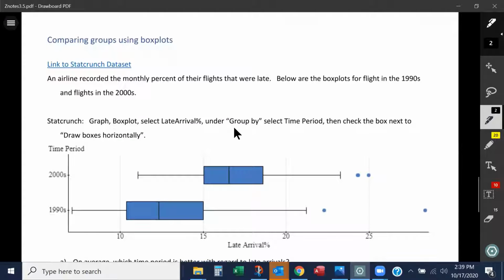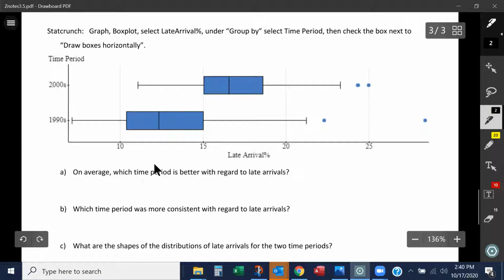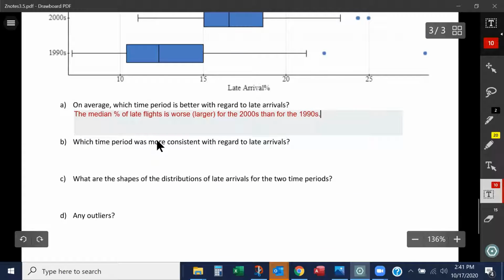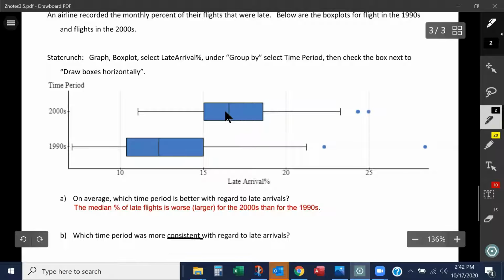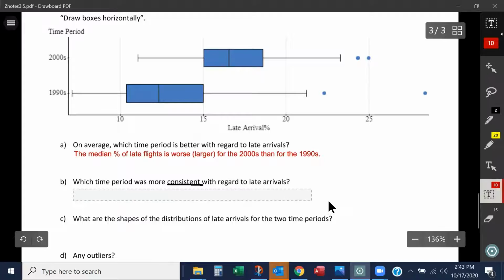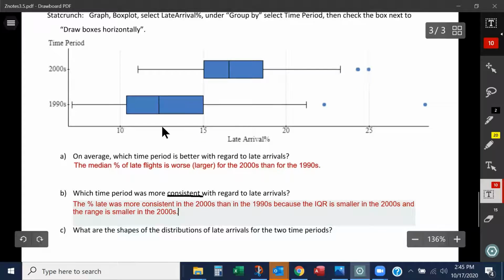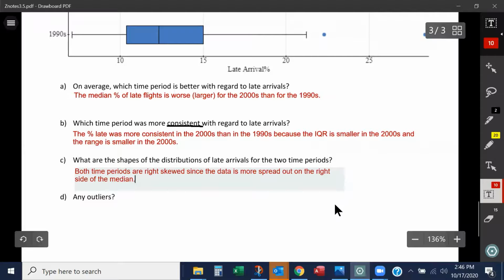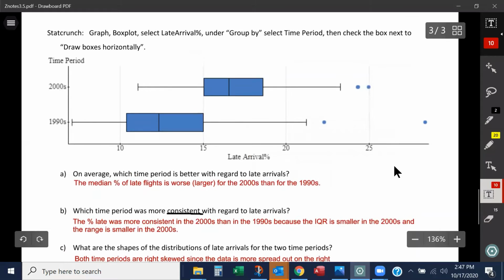3 5f Comparing boxplots between groups